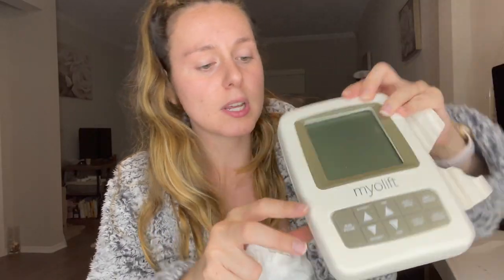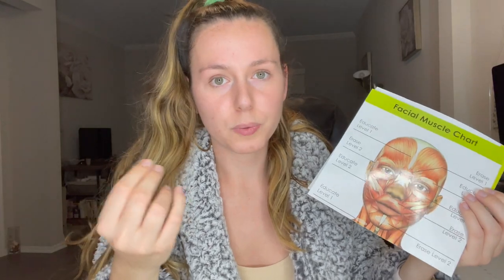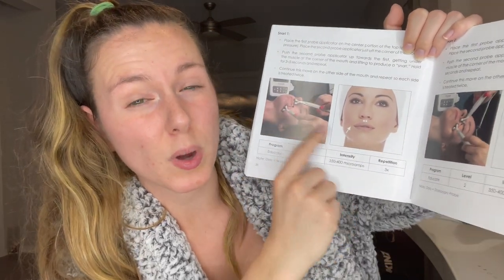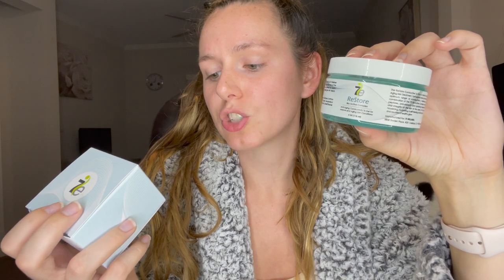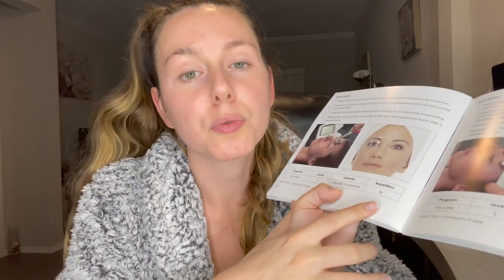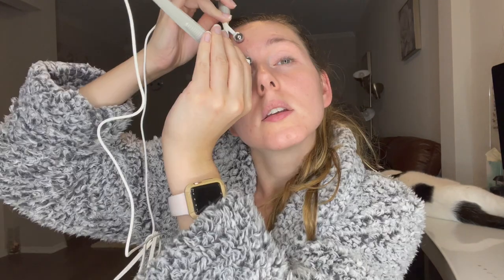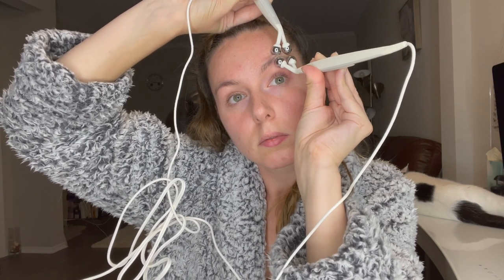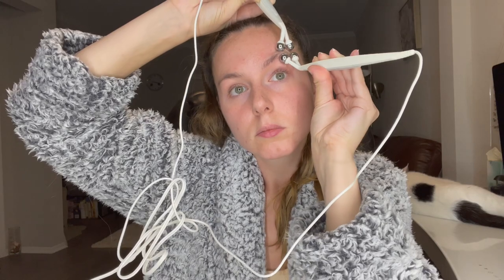7E Myolift Mini Microcurrent Machine | Black Friday Sale 2021 | Demo